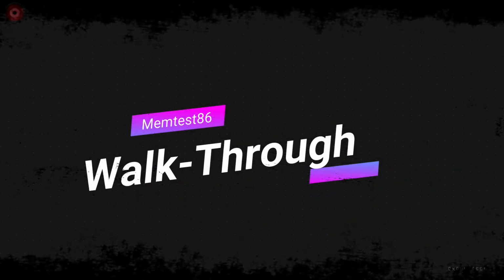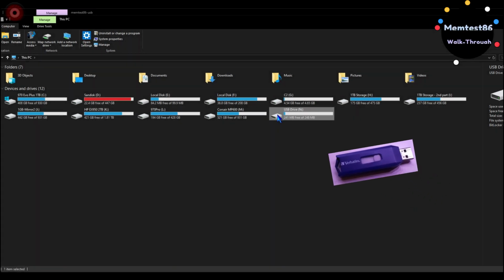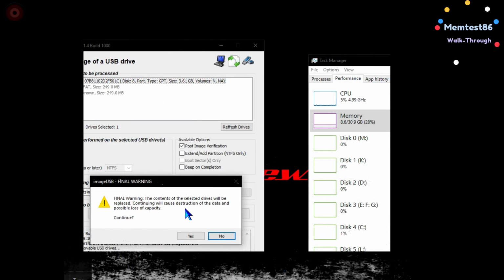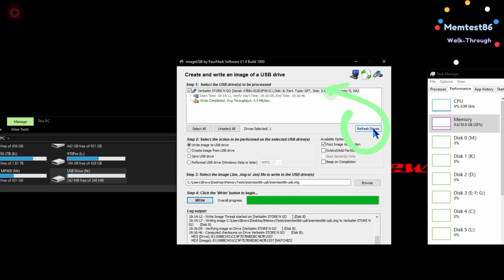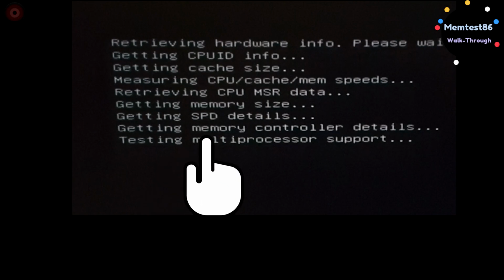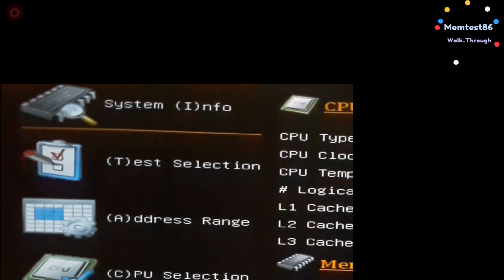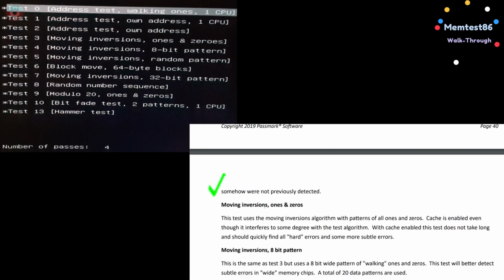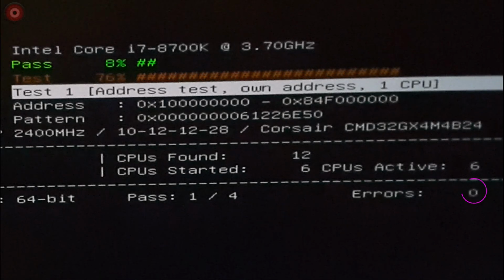Test new RAM for free with Memtest86..Walk-through - 2020 RAM Series Vid(3)of(3)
🔧More Ram Testing Options with a Memtest86 Walk-through. Our 3rd video of this 3 part Ram series. Adding options to our trouble shooting toolbox to try and help encourage and empower some system owners to test installed RAM. Particularly newly installed RAM to identify that it is error-free and fully compatible. Before any issues present themselves later-on that might end up being memory related but not being identified before causing future trouble-shooting issues and frustrations.

It's a full walk through just to help any system owners who may fee intimidated by the sound of the process of running a memory test outside of the OS. So it's little lengthy. But we hope it helps reveal that it's something that system owners can accomplish pretty quickly while helping to overcome any feelings of extreme difficulty about the process.

We'll also upload a separate video of Recovering lost USB drive space portion

📍1:14s: Download and extraction of program

📍2:37s: Running the program to install onto USB drive

📍6:35s: Restarting to boot from USB drive

📍8:11s: Selecting USB drive from boot menu

📍8:16s: Memtest86 Start Screen

📍10:27s: Navigating the Memtest86 Menu

📍11:51s: The different tests of Memtest86

📍13:39s: Testing Screen Recap

📍15:08s: REcap of two RAM kit Tests

📍16:30s: Recover lost USB drive space